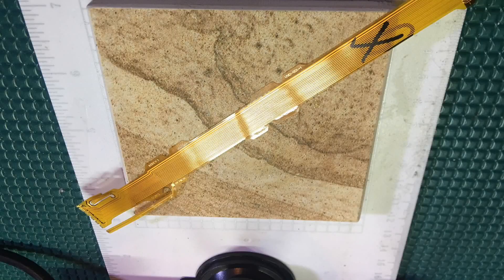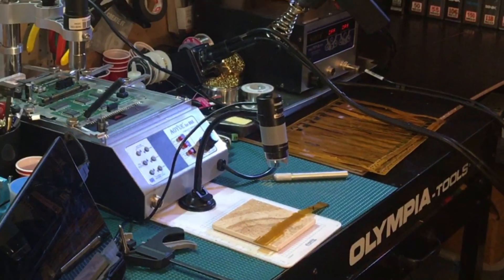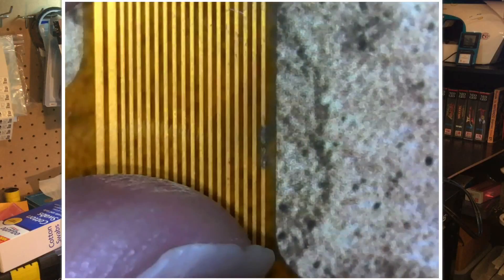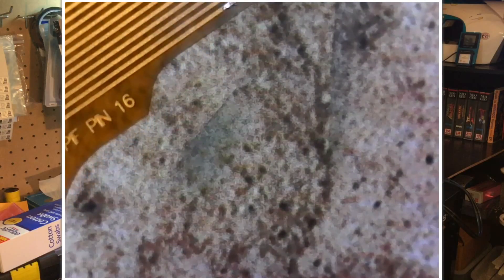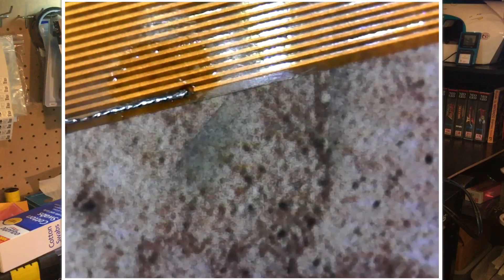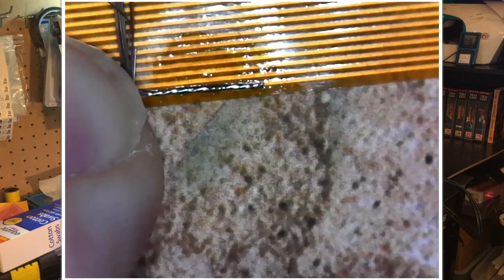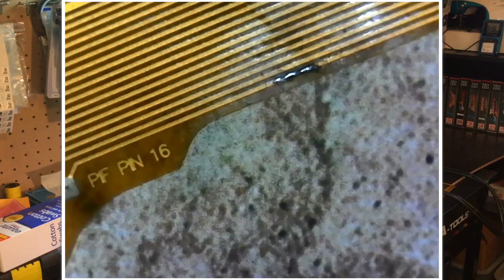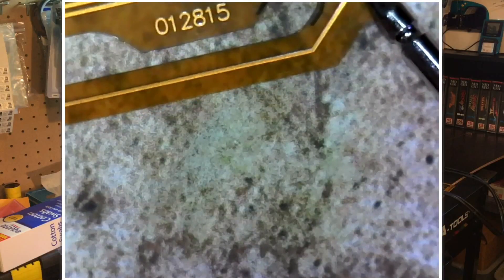Trace repair: Salvaging N64 UltraHDMI FFC flex PCB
Trace repair: Salvaging an UltraHDMI FFC / flex PCB

Last night I streamed a quick UltraHDMI installation on Facebook where I pointed out a couple bad FFCs:

Ultra HDMI kits from MarshallH sometimes come with extra mylar cables/flex PCBs that are marked as defective. The official UltraHDMI Installation Guide says to ignore/discard these. Sometimes the defect is not so obvious or is clearly not repairable, but neither were the case here.

I’ve had to repair a few UltraHDMI installations for others who attempted to DIY and the cable is almost always damaged in some way. Getting a replacement is not always easy/cheap, so let’s see if we can repair the defect and salvage this one!